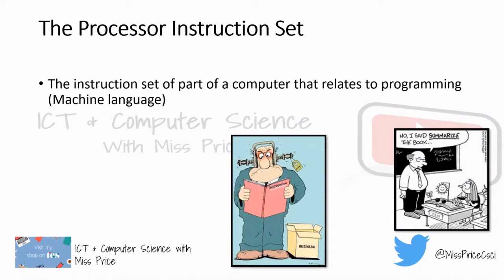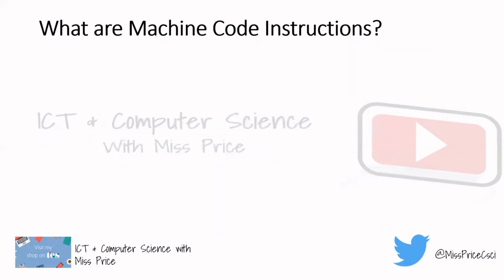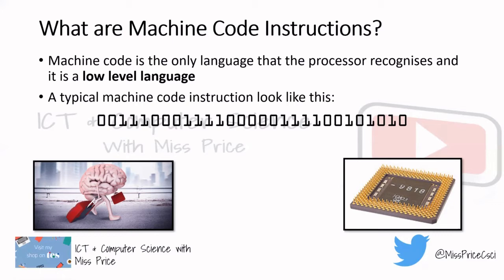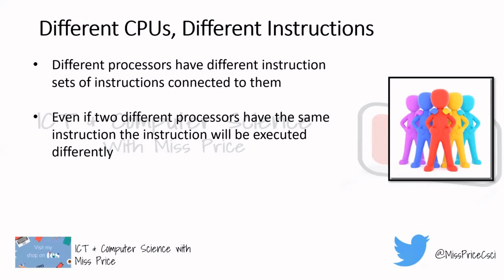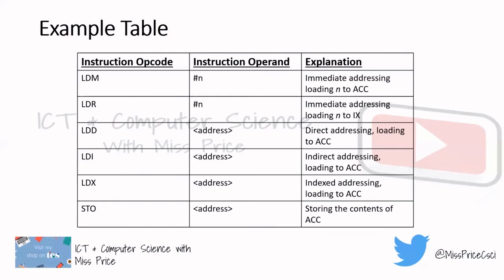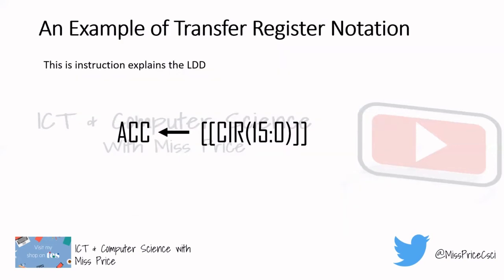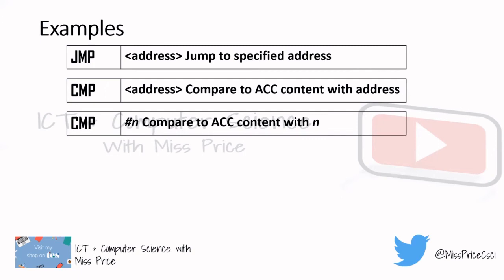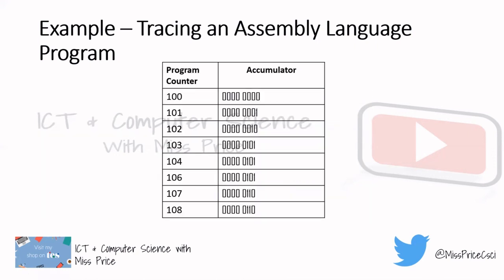The Processor Instruction Set